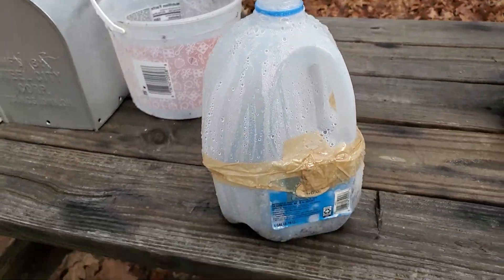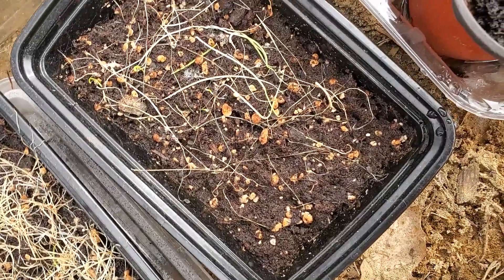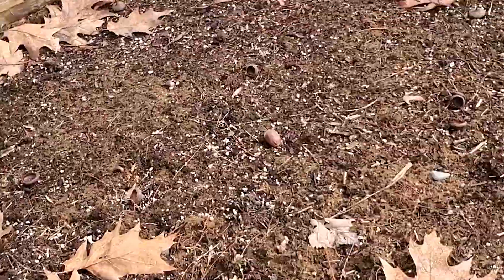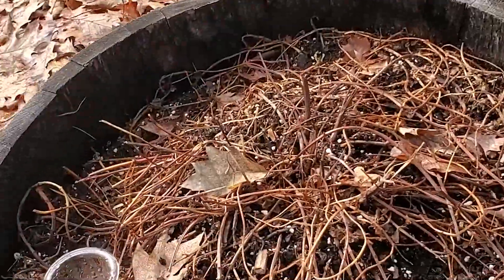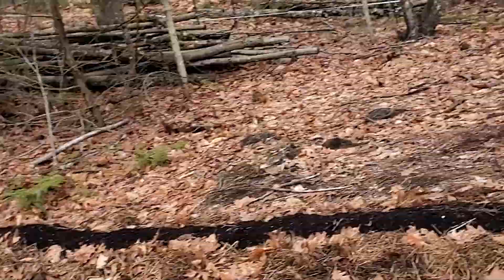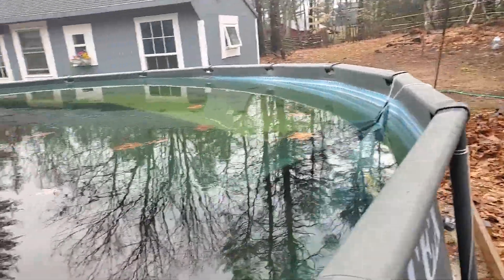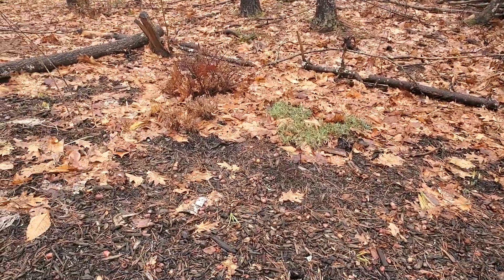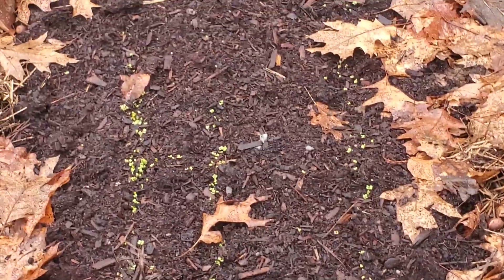What's Happening In The Garden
What's happening in the garden? Walk with me as I check in on my favorite place to be, the garden. I've already started some things and they're actually growing. I'm a little worried about the cold snap we had last night, but for now, things are looking great. Let's face it, anytime we can take a garden tour is a good day and, like most of you, nothing gives more pleasure and pride than growing your own food and beautiful flowers.

My Tiny Retirement Merchandise . . because size DOES matter, at least when it comes to tiny houses!!!

Mail:
Christine Muehlhausen
My Tiny Retirement
Wayne, ME 04284